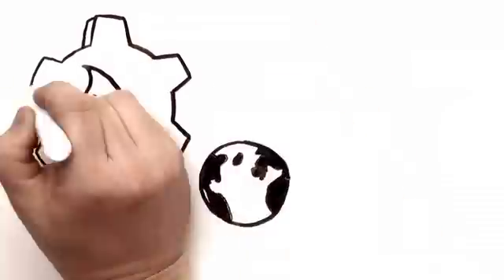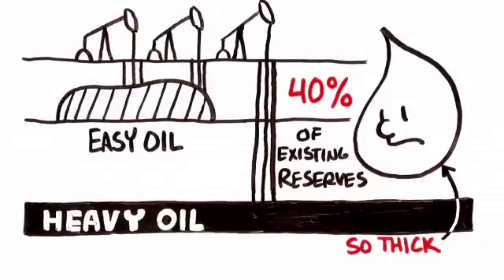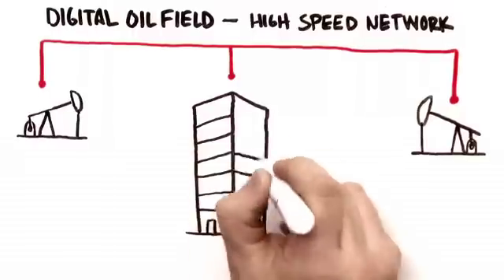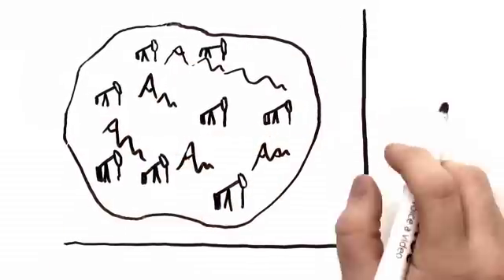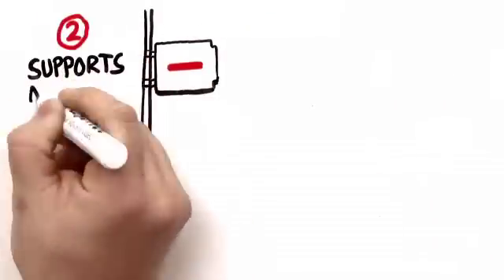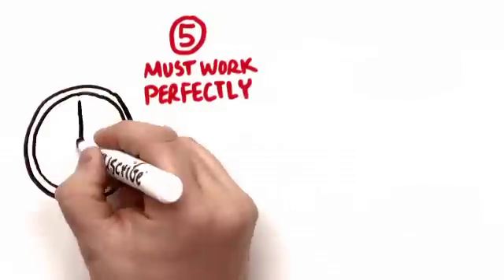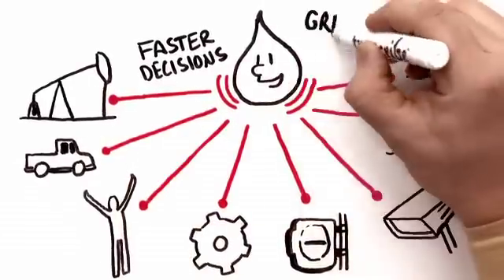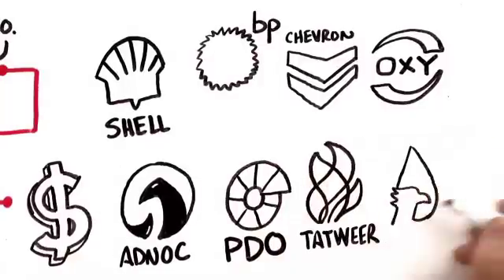Redline Oil & Gas Enhanced Oil Recovery - Extended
An extended overview of how Redline's powerful wireless systems enable the digital oilfield.